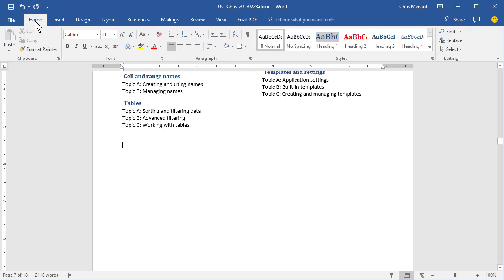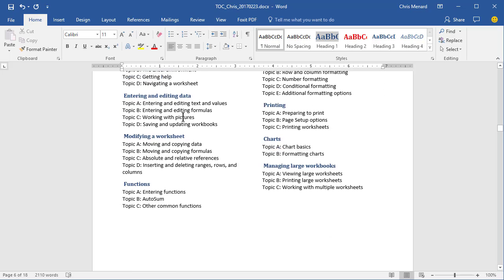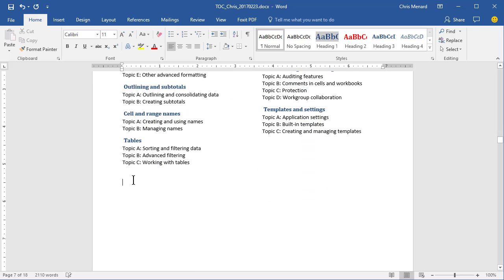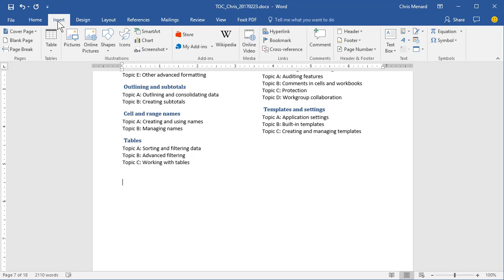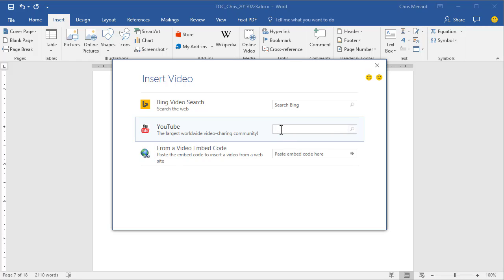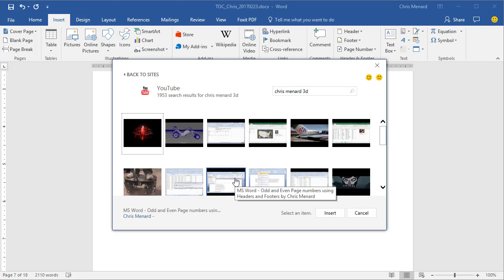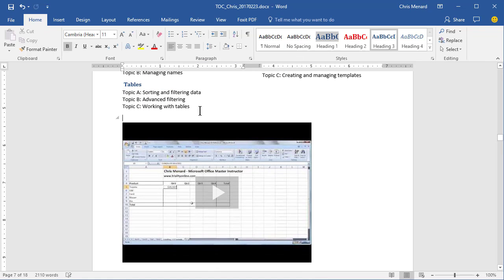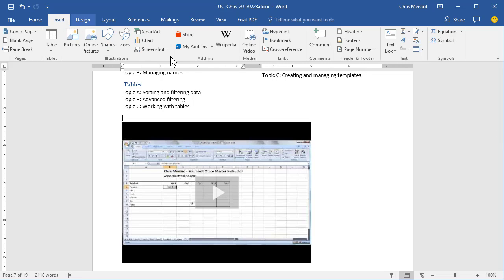Insert Video into Microsoft Word by Chris Menard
To insert a video into MS Word from Bing, YouTube, or embedded video, click the Insert tab in Word, click Online Video in the Media group, search for your video and click Insert.

If you make the Word doc a PDF the video will still play.

-- EQUIPMENT USED
○ My camera